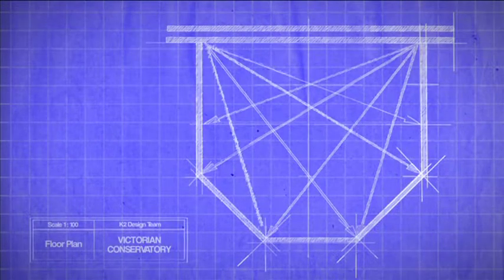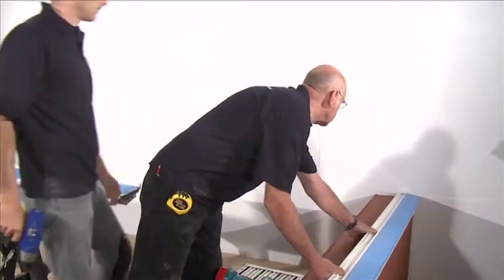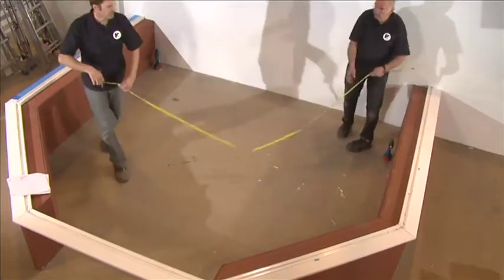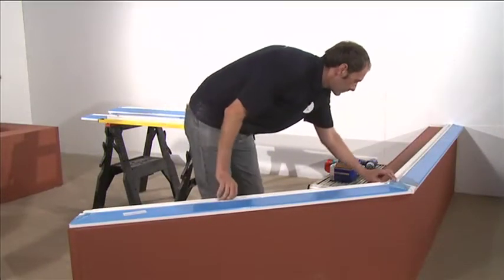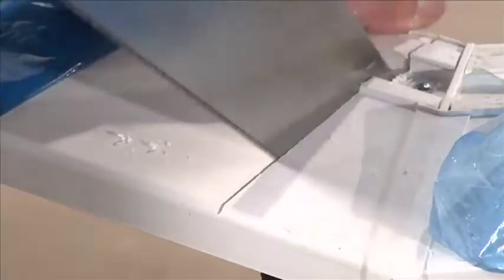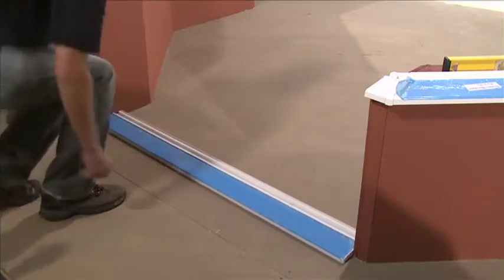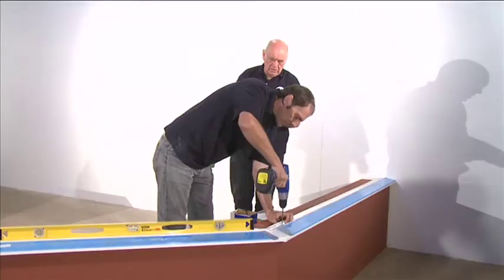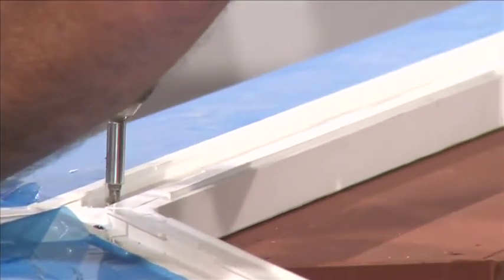2a K2 installation - Victorian Conservatory